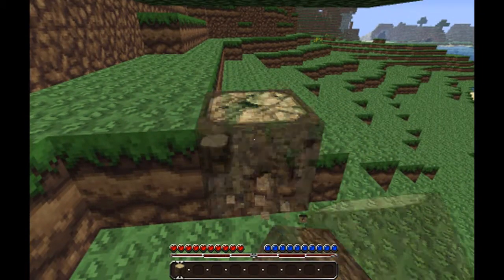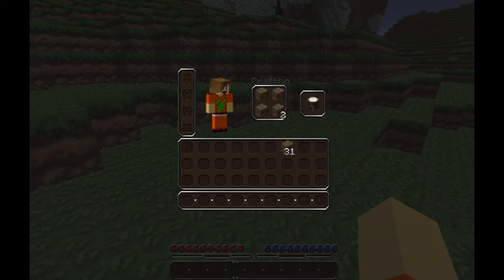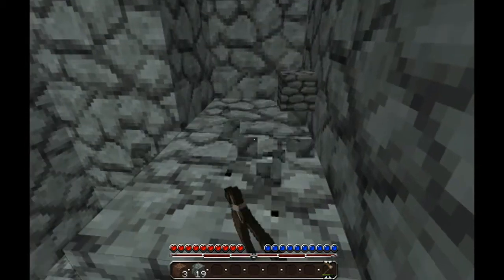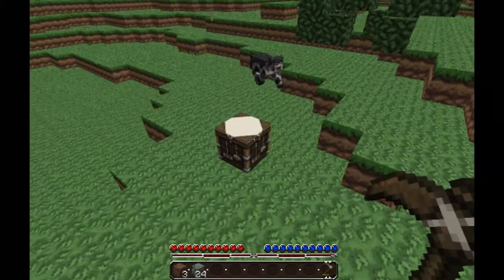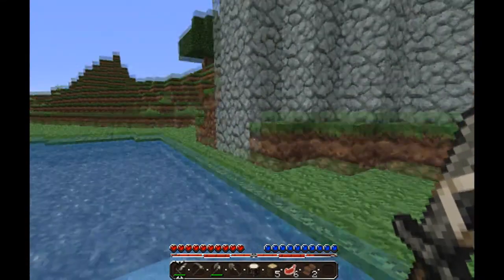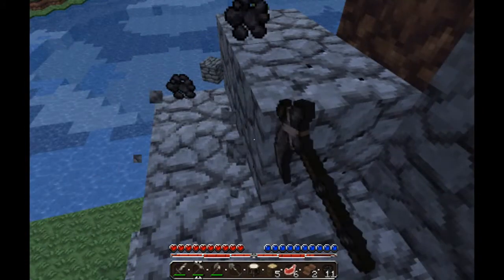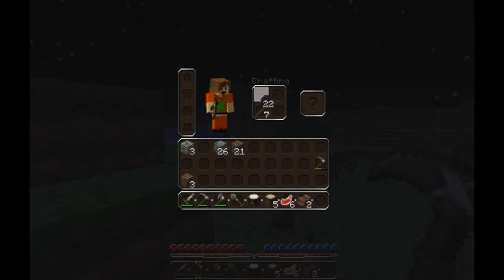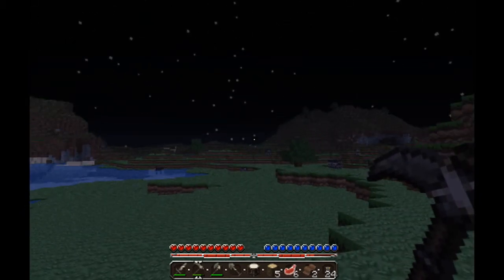TiTan's Minecraft Let's Play | #1-A New Beginning